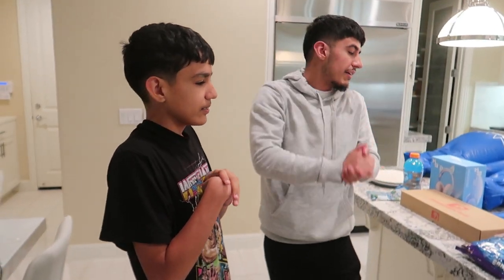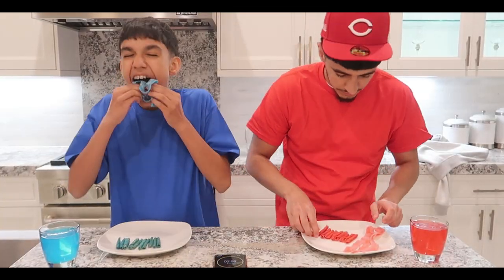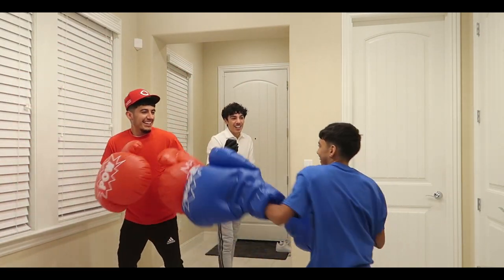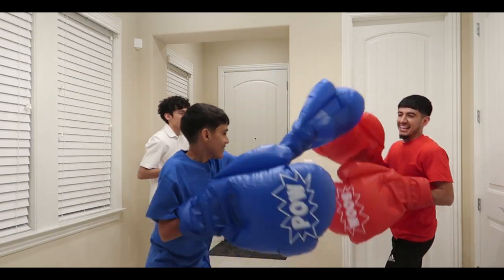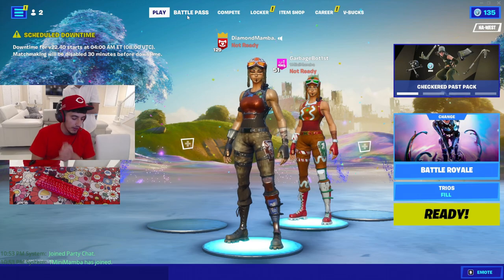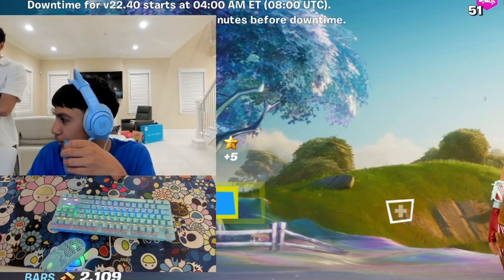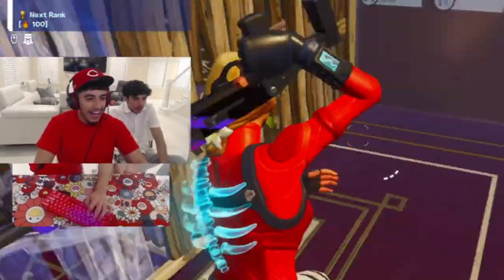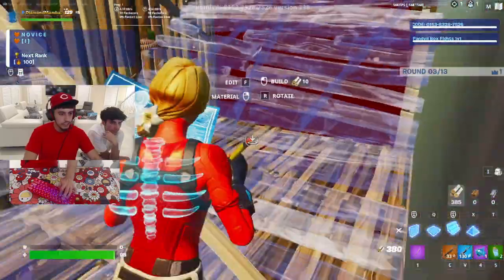Red VS Blue Gaming Setups To Play Fortnite Challenge With Brothers!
RED VS BLUE gaming setups to play fortnite challenge

*USE CODE 1MAMBATSU IN THE FORTNITE ITEM SHOP*